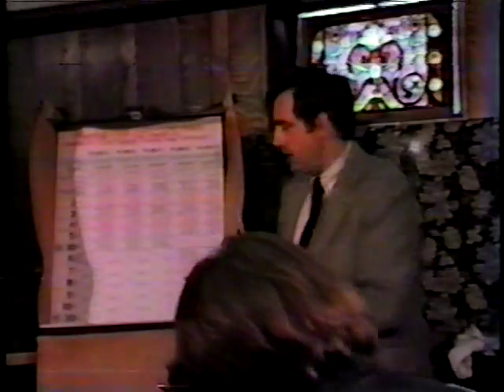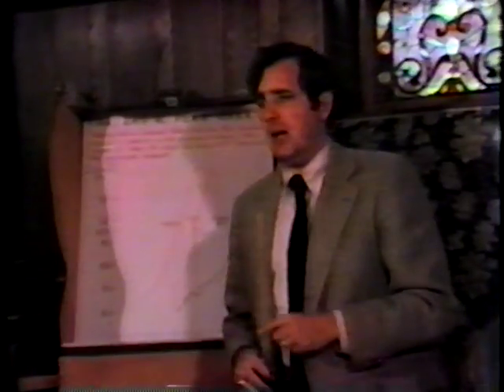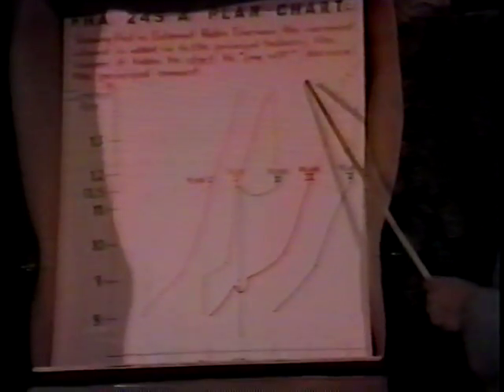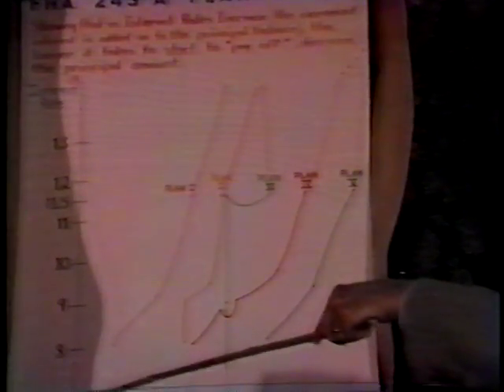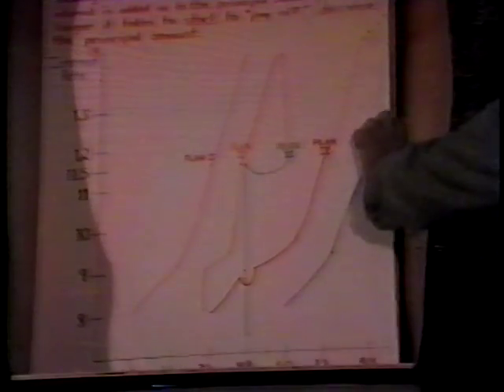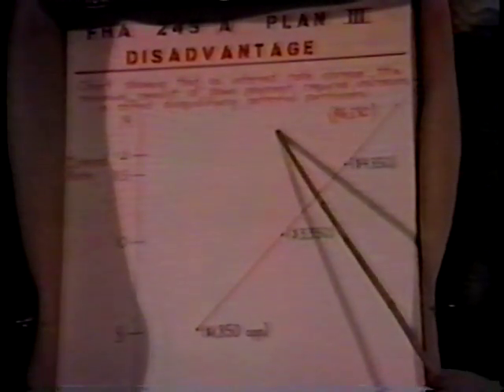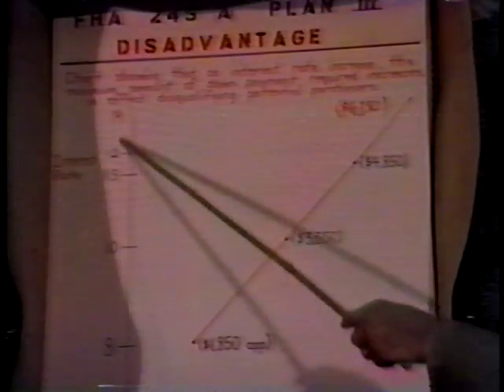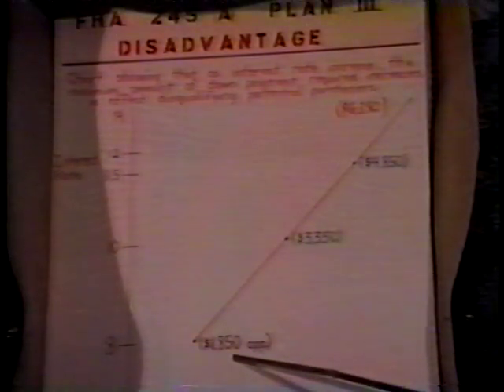JLO 1984 class 7